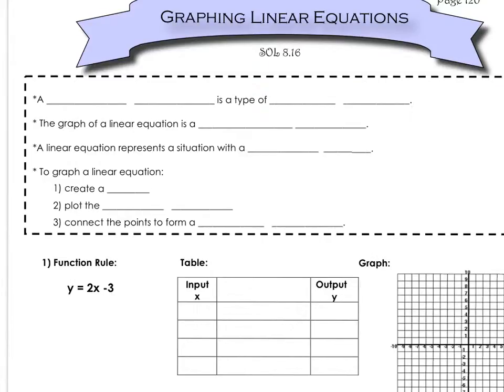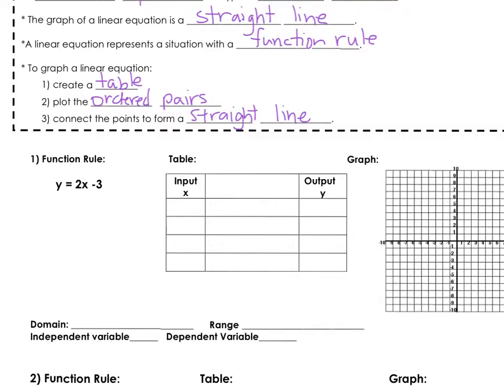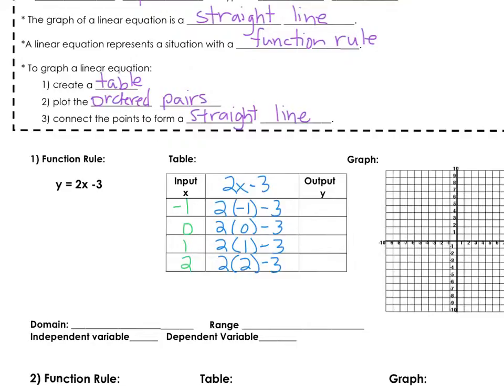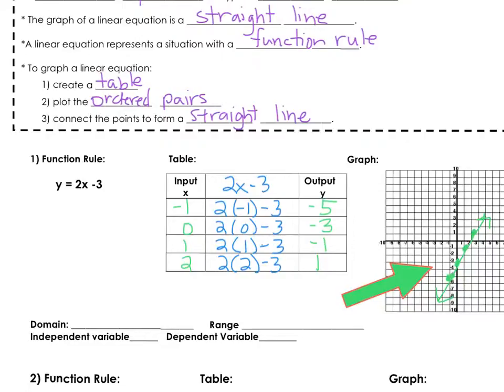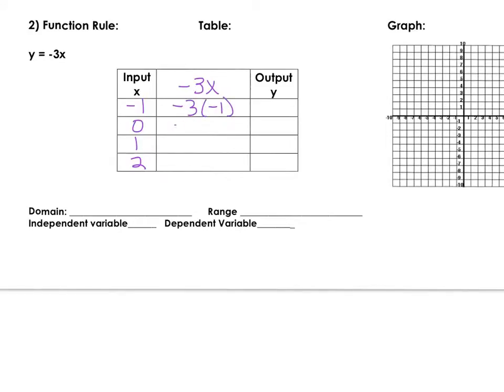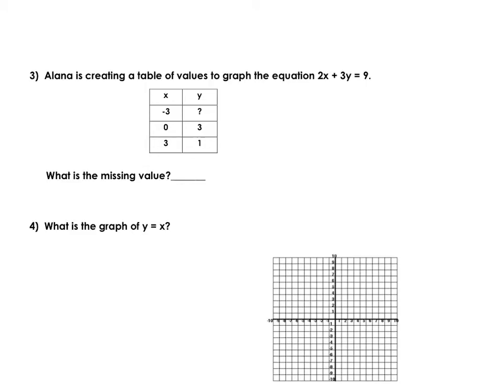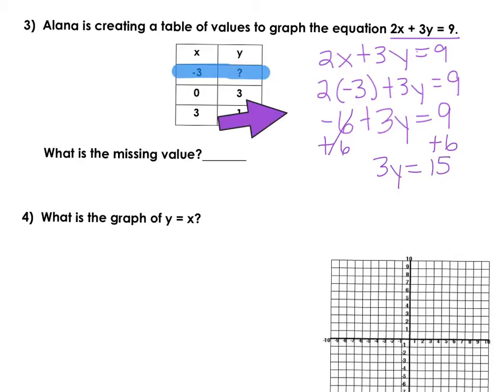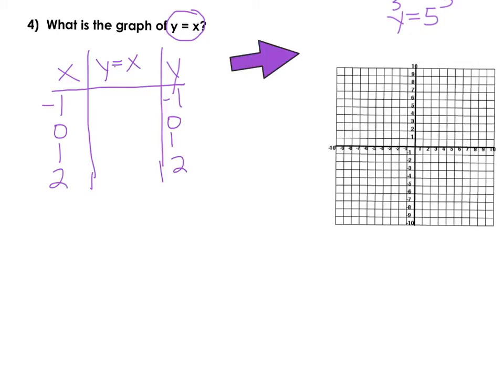Graphing Linear Equations pg 120